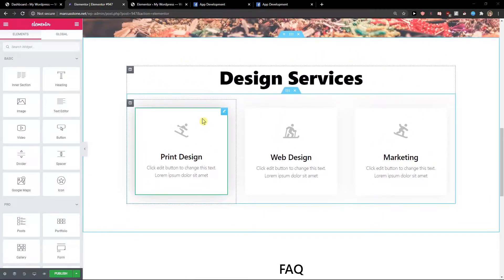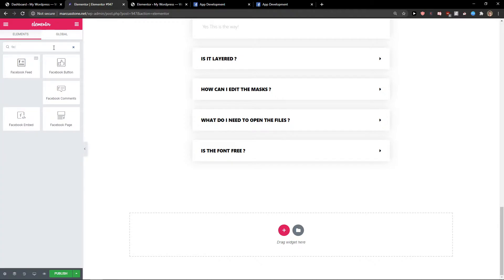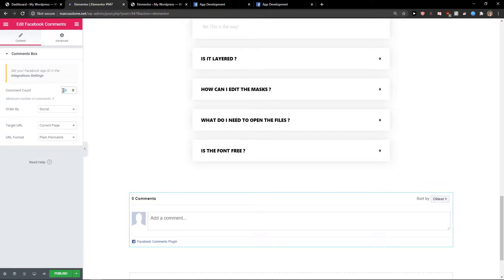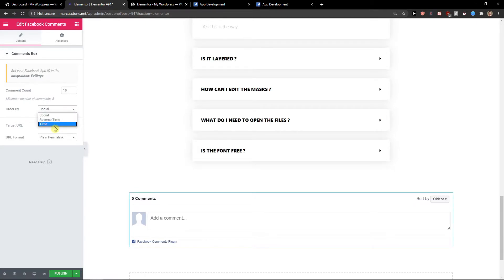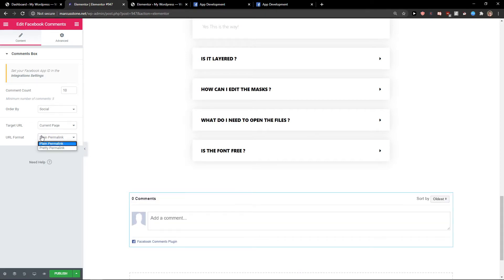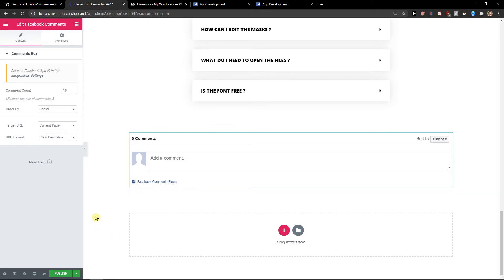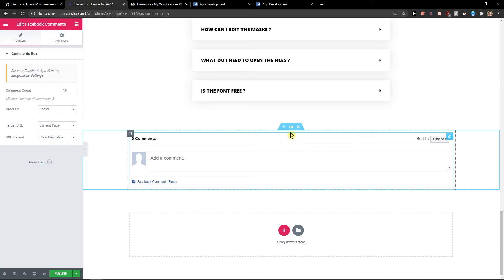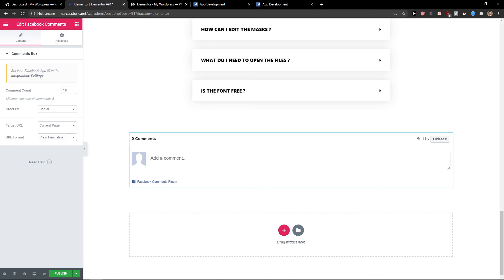How To Add Facebook Comments In Elementor